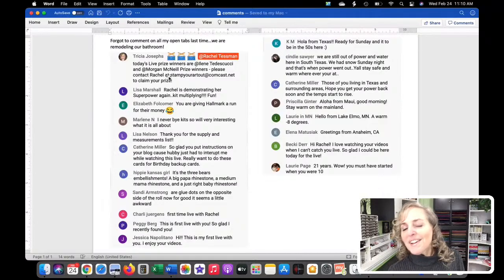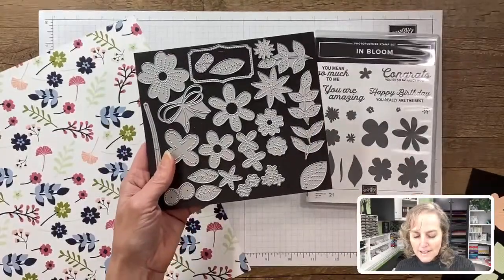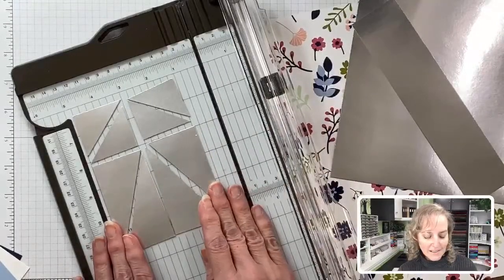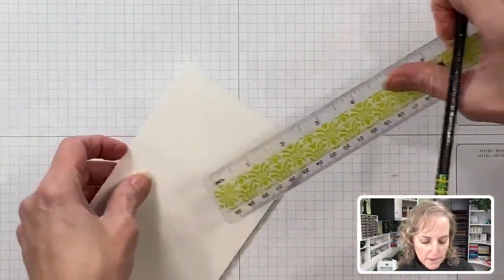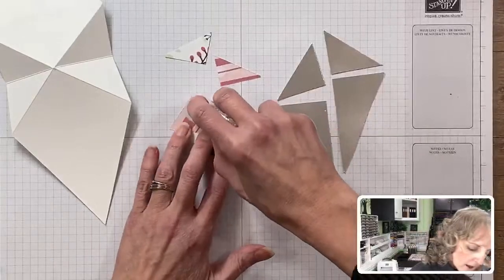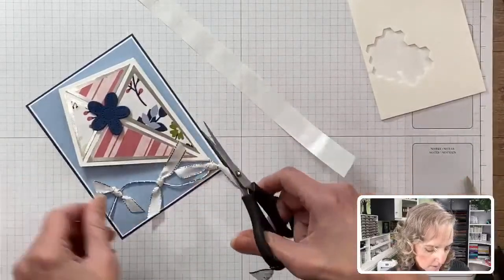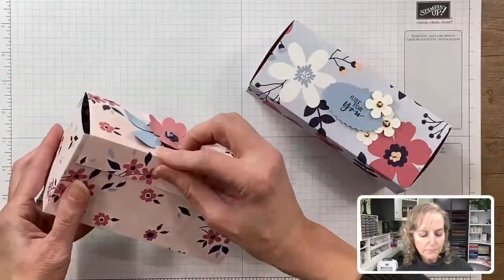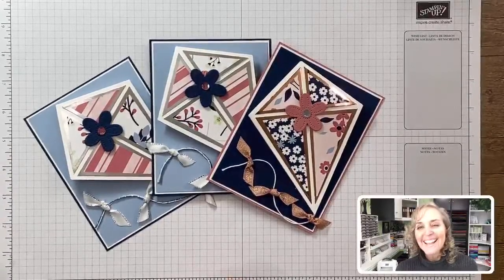Paper Blooms Kite Fold Card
In this video I share how to make a Kite Fold Card using the Paper Blooms Designer Paper (available through February 28, 2021) and the coordinating In Bloom Bundle (the In Bloom Stamp Set and the Pierced Blooms Dies). You will find close-up photos, a list of the supplies I used, and measurements in my Wednesday, February 24, 2021 blog post

• Paper Blooms 12" X 12" (30.5 X 30.5 Cm) Designer Series Paper [155222]
• or magnets
• pencil
• ruler